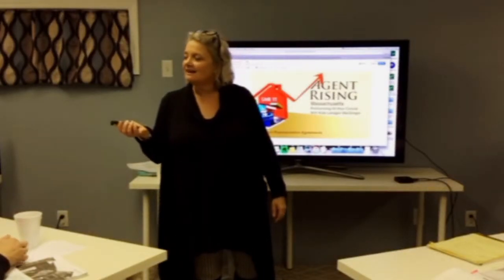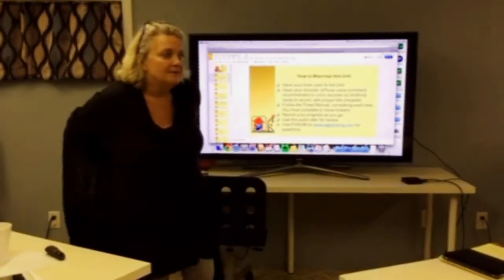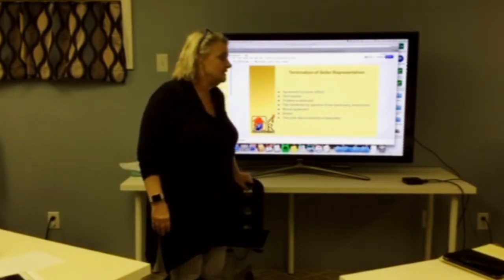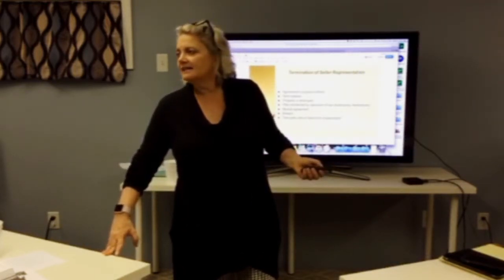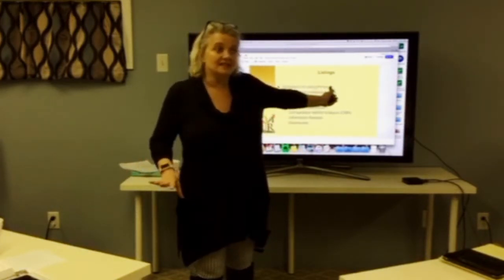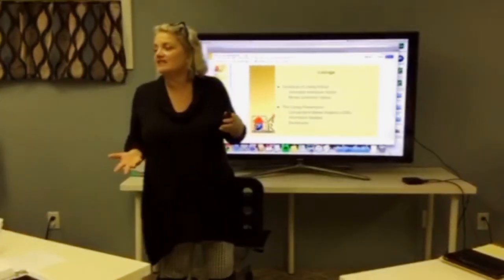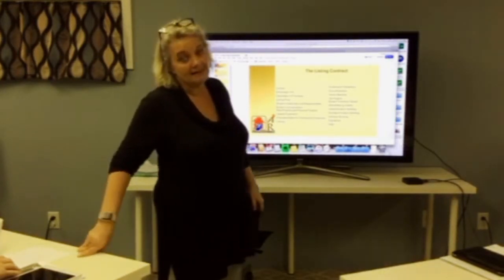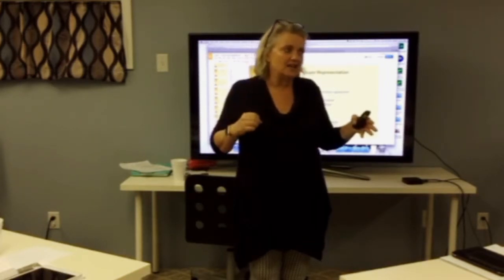Agent Rising Real Estate School - Unit 11- Client Representation Agreements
Kate Lanagan MacGregor teaches  Unit 11- Client Representation Agreements for the Agent Rising Real Estate School